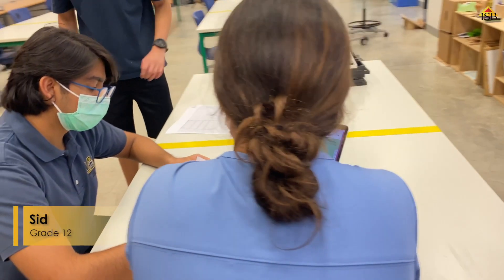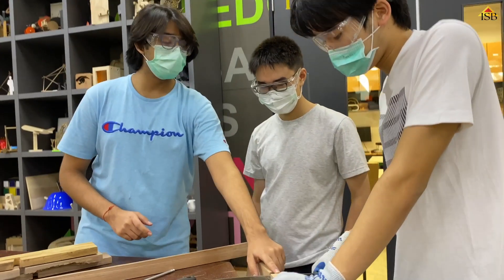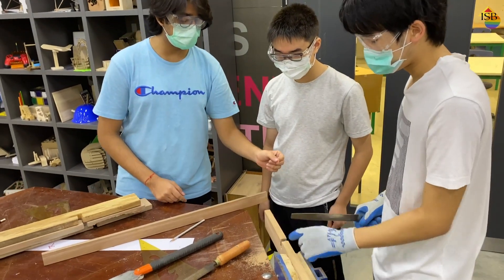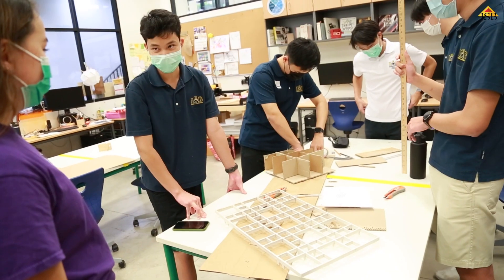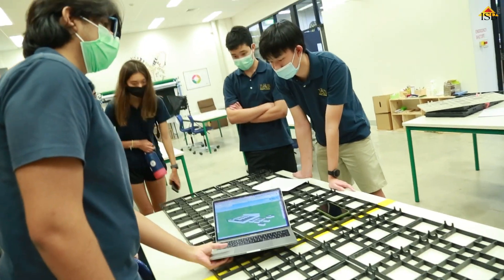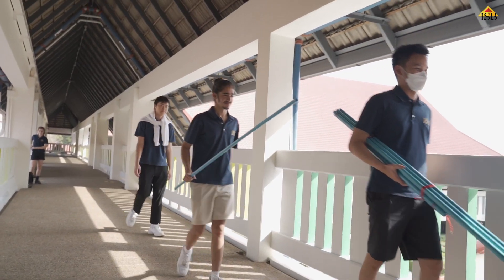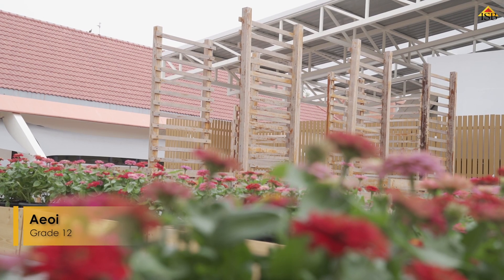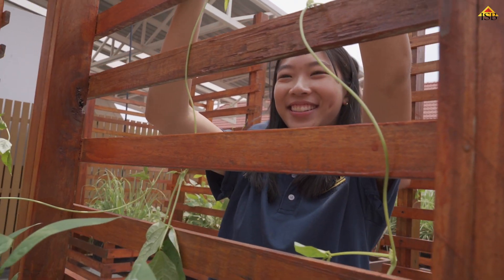Rooftop Garden: Project-Based Learning at ISB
Experience the extraordinary work of ISBHighSchool students as they unveil their impressive community garden project at Bangkok's premier international school. See how an empty space is transformed into a vibrant rooftop oasis through the collaboration of the HS Green Panthers club, HS Community Build club, HS Science Department, Building and Grounds Department, and ISB's Chief Financial Officer, Marc De Vries. Check out our blog post to learn more about how this student-led initiative fostered sustainability, entrepreneurial skills, and profound love for nature